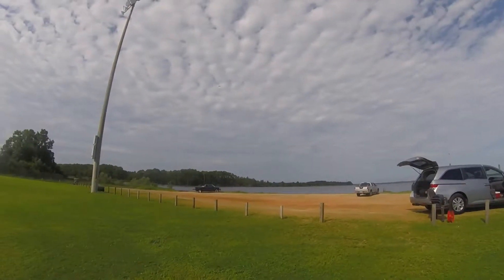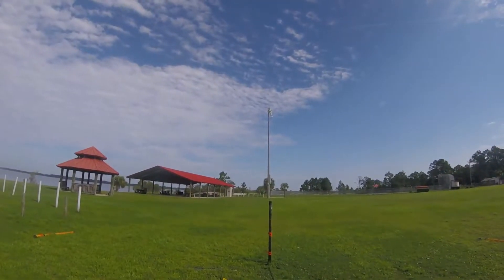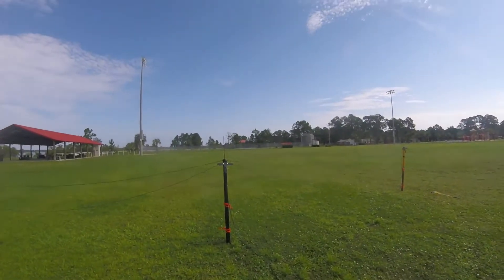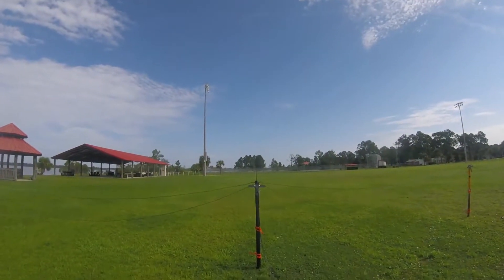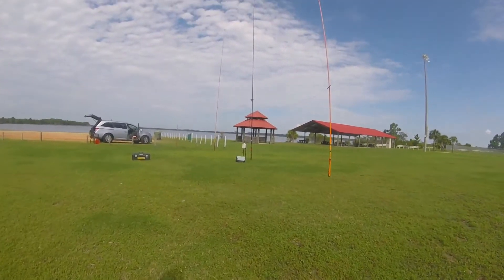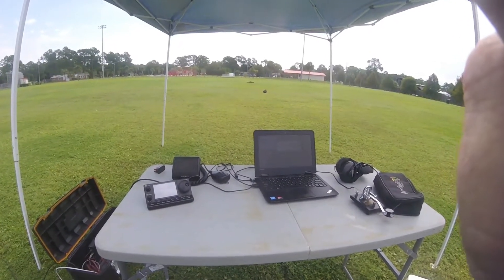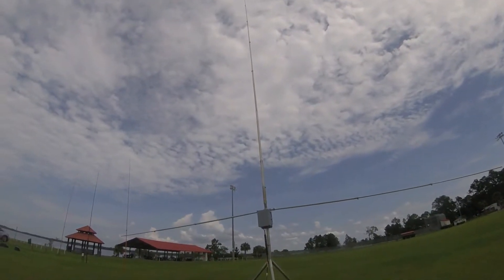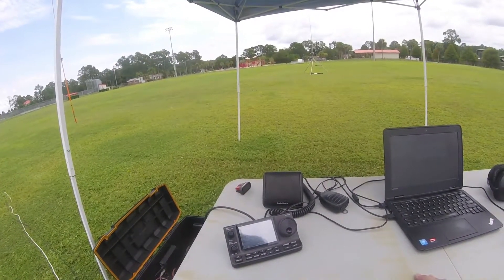N4KGL Operates Solar Eclipse QSO Party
This is my outdoor setup for the Solar Eclipse QSO Party. I was among many hams participating to provide data for studying radio propagation during the eclipse.